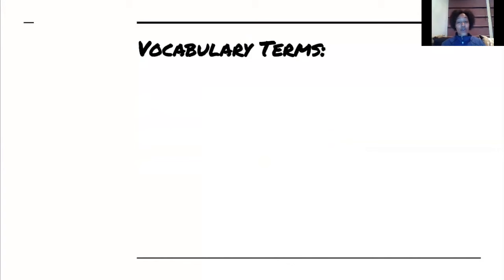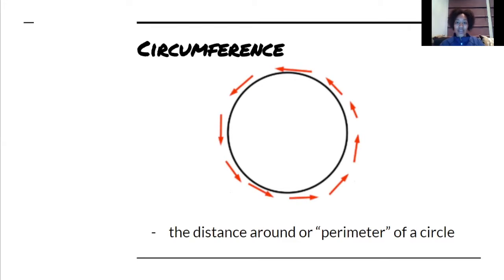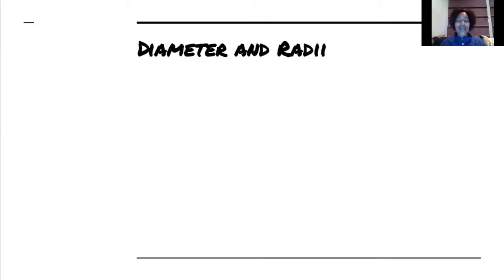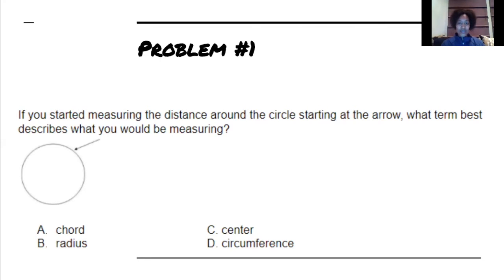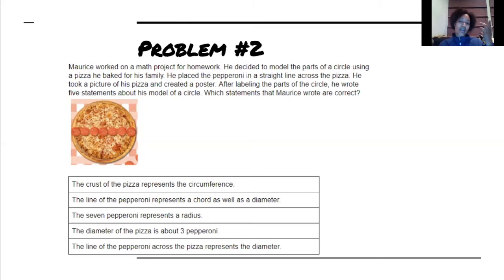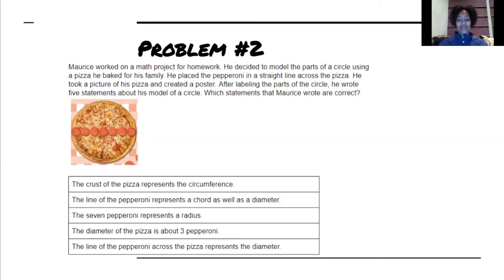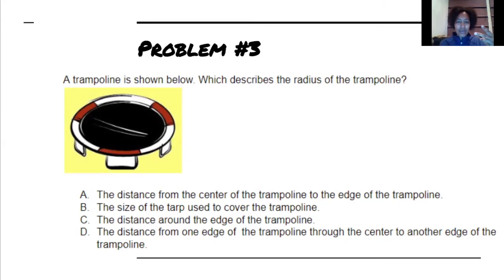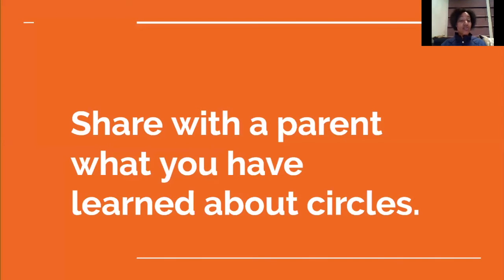RPS 5thMath ExploreCircleConcepts